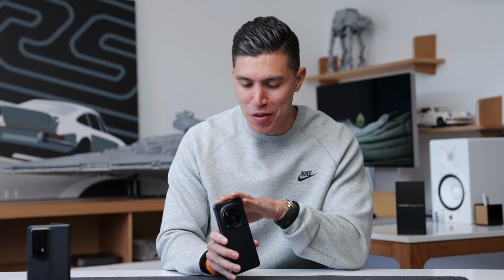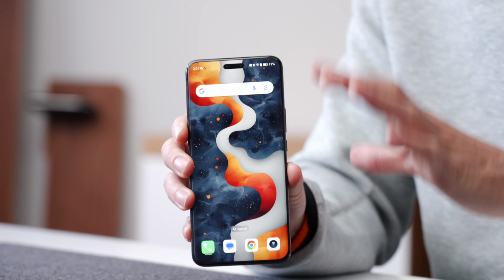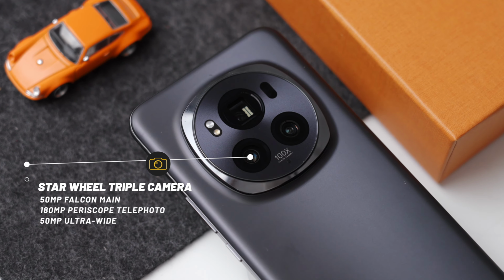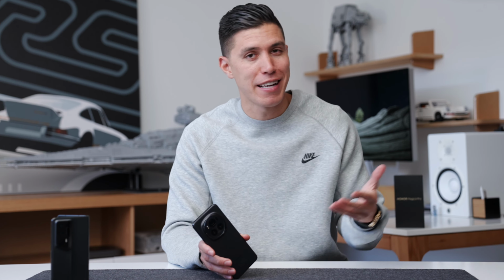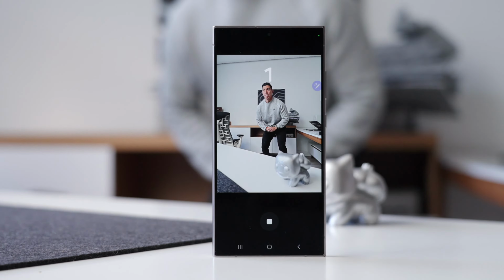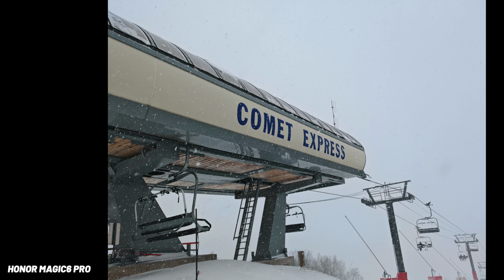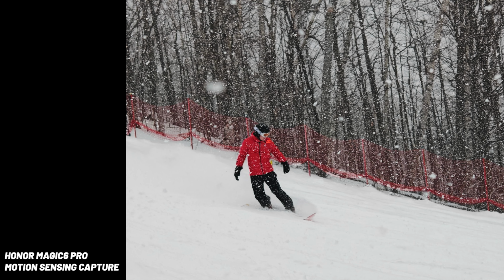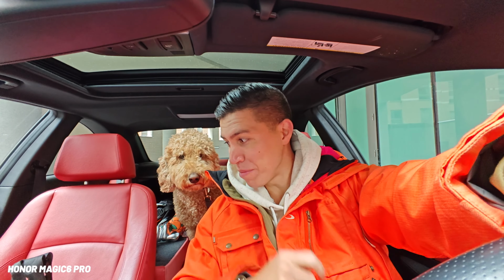Honor Magic 6 Pro - My Fav Android Phone of 2024